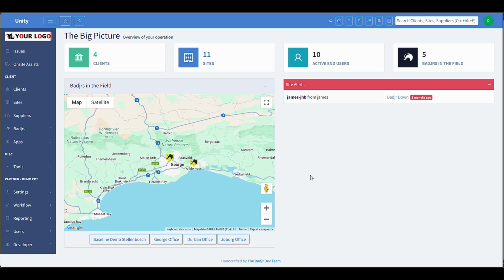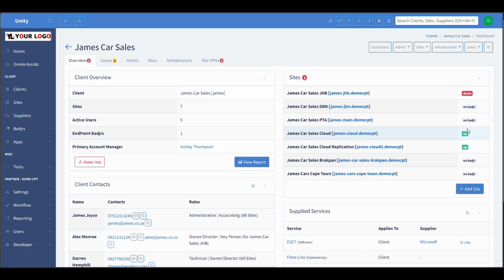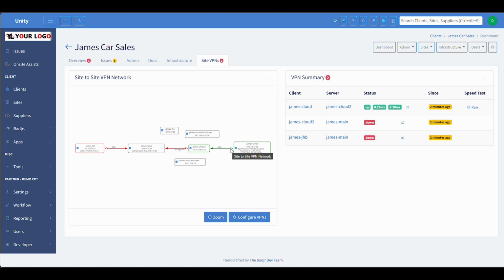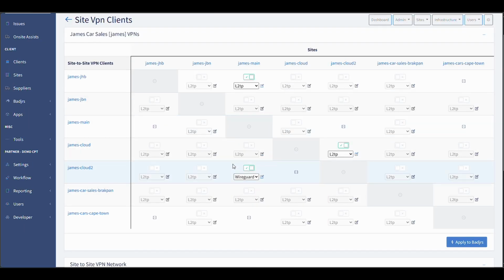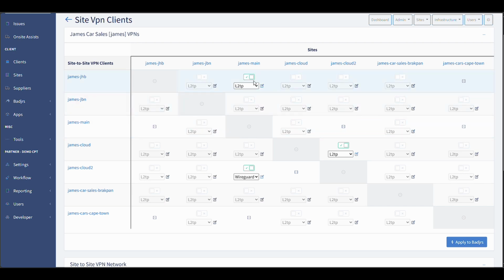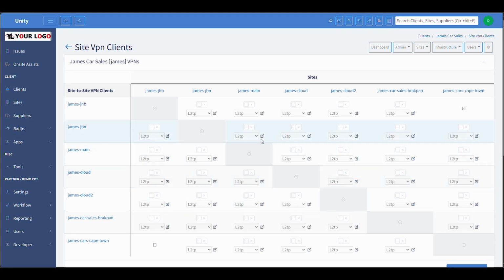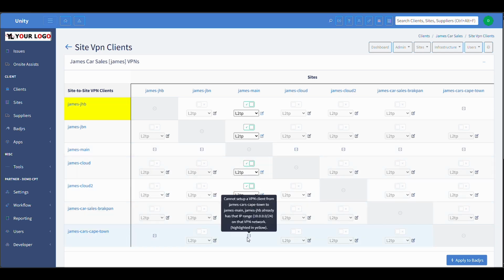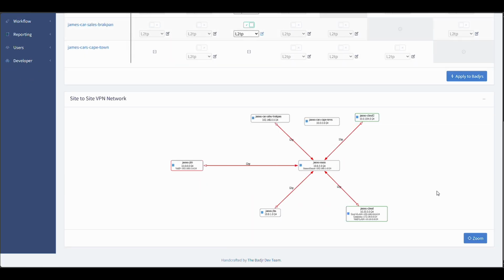How to setup a Site to Site VPN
Here we go through connecting multiple sites together via VPN.